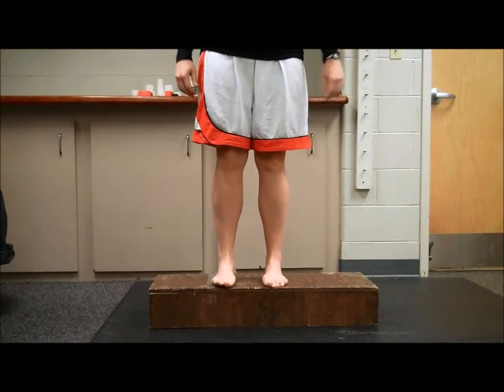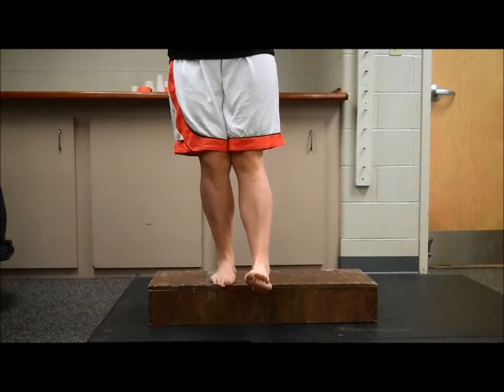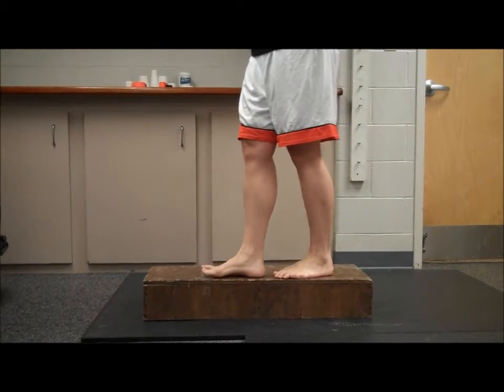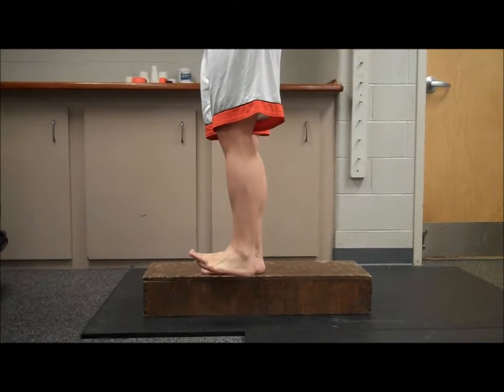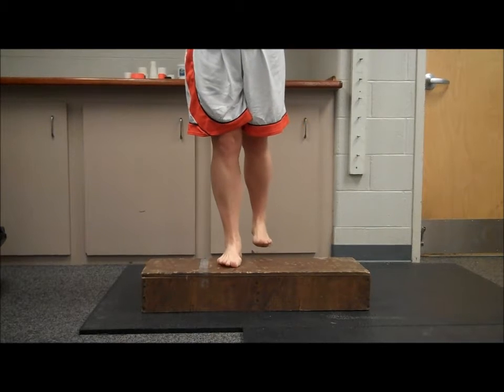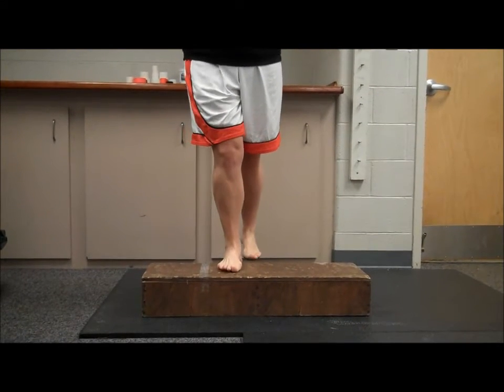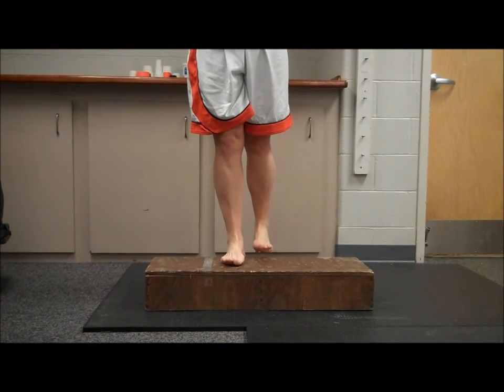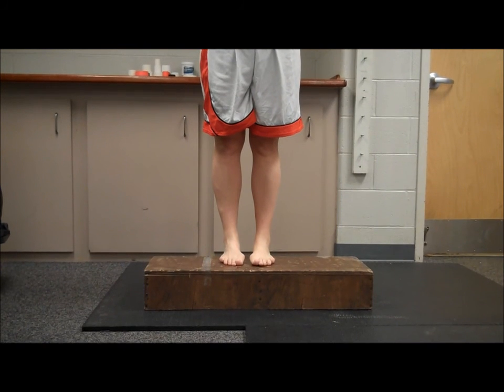Step-ups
ATEP student video